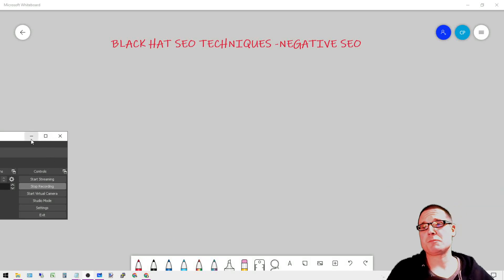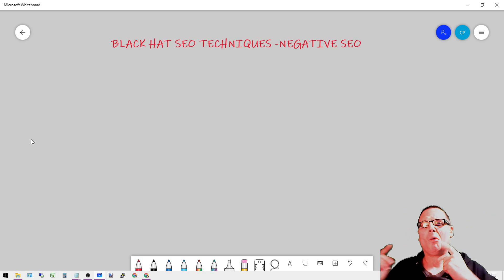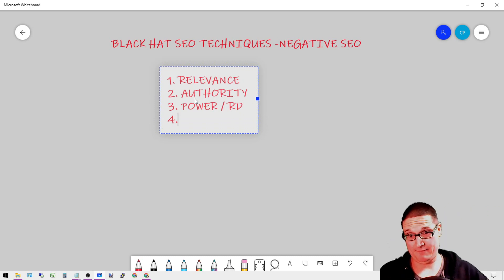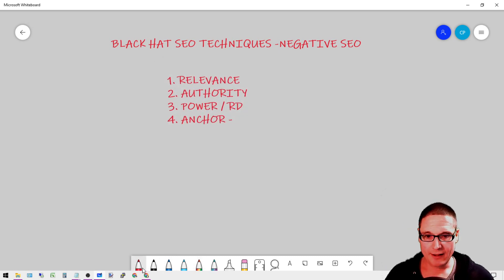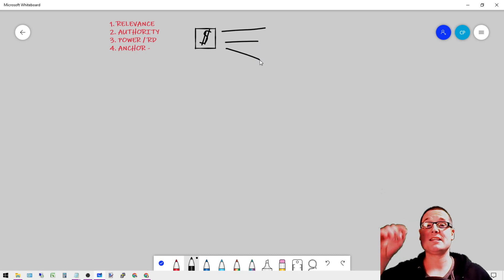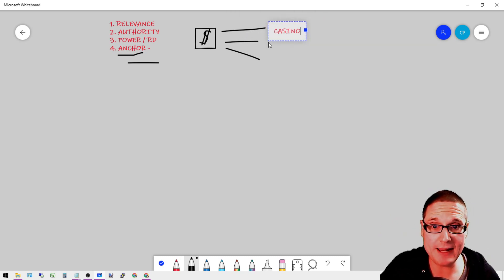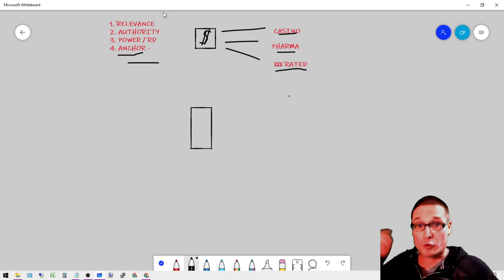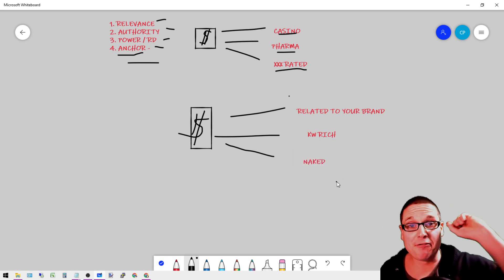Black Hat SEO Techniques - Negative SEO Backlinks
Learn how to safe guard your site from black hat SEO techniques using negative SEO backlinks in 2021.

Often times SEO's black hat or not will determine that negative SEO using links is done with mass spam links.

But how many times have you heard that a black-hatter had sent in mass volumes of backlinks to a site and then later found out that the site they negative SEO'ed is now ranking even higher and bringing in more keyword traffic.

So with this in mind I wanted to share with you today a technique often overlooked due to the cost to implement. And that is using quality SEO backlinks in order to de-rank a website.

Sending in authoritative backlinks with negative anchor text can be harmful to your website and now you know what to look for when analyzing you link profiles.

I am willing to answer all questions to help you from this type of SEO.

30 W Broad St fl2
Tamaqua PA 18252